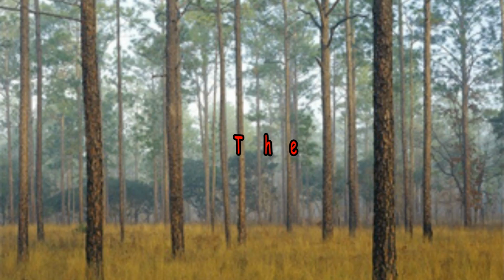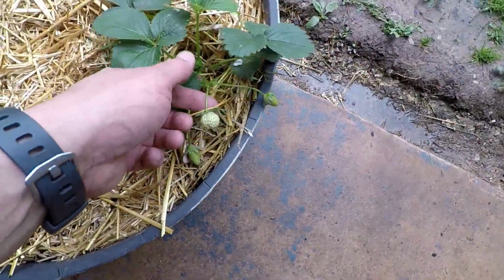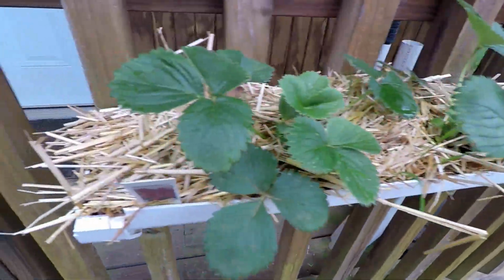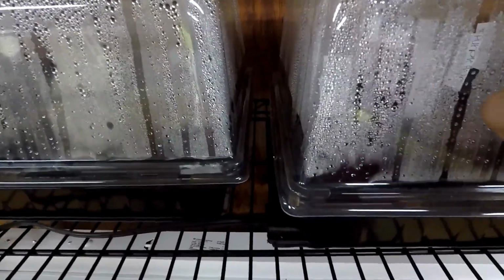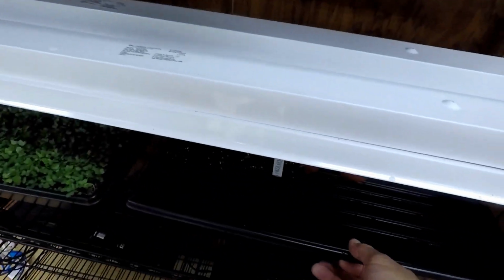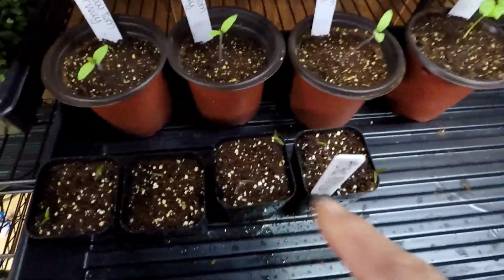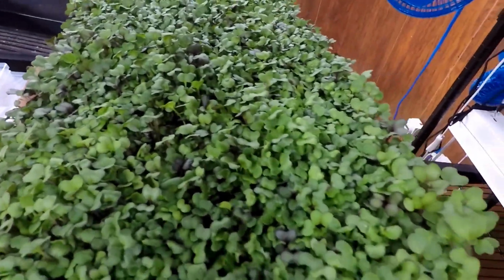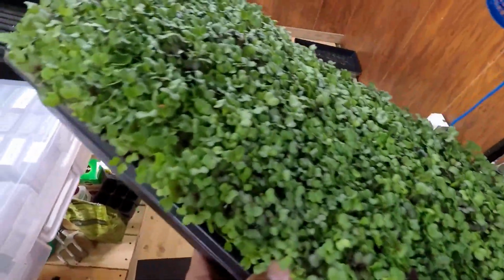Preparing For The Spring Garden | Microgreen Update!!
Ok y'all, in today's video I'm gonna show y'all what we did over the rainy weekend!!  Check it out and I thank ya for watching!!   Dan